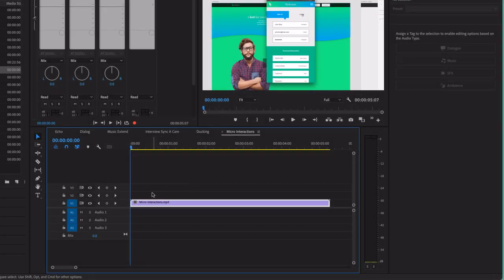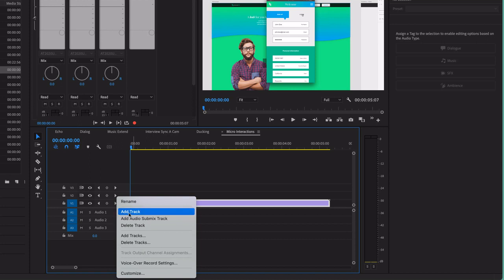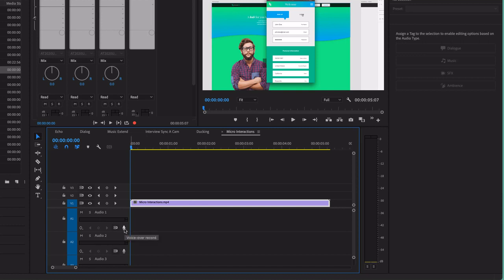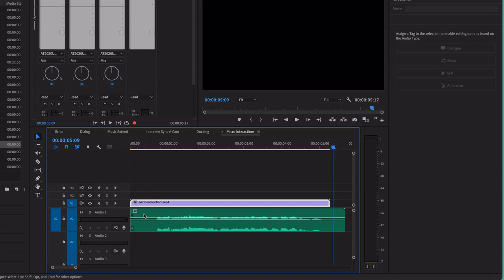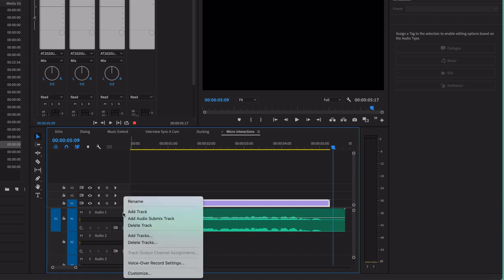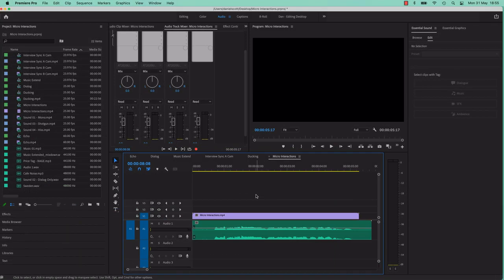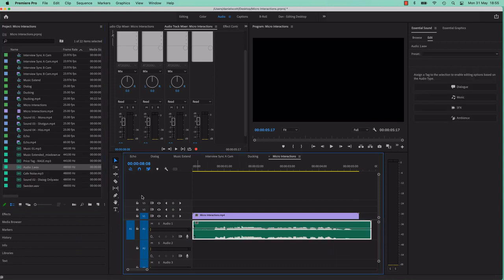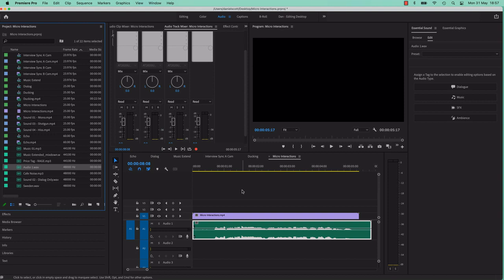109 How to record Voice Over in Premiere Pro